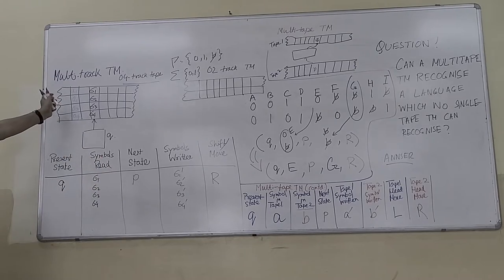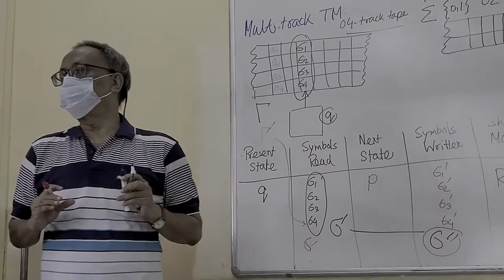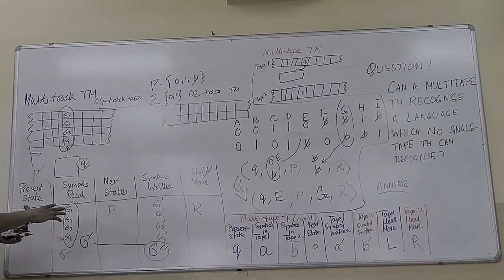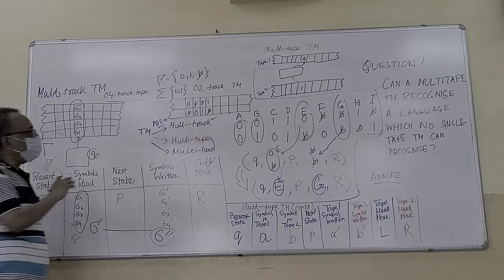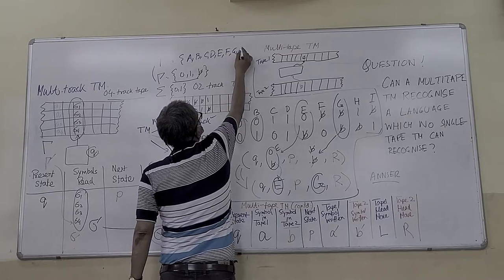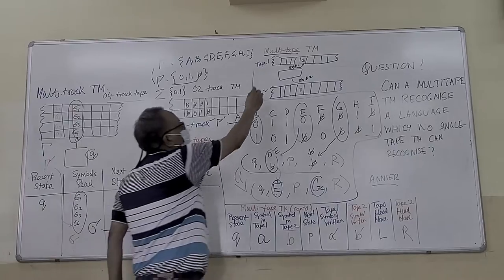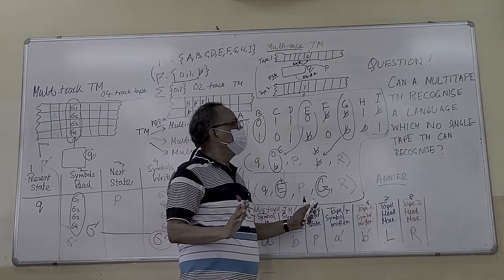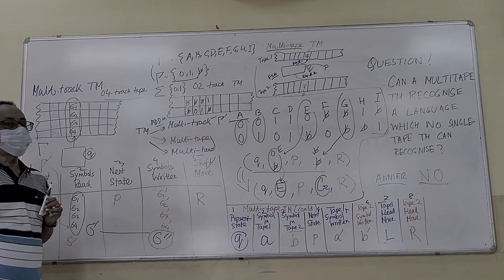Multi-track TM and Multi-head TM can not recognize more languages than Basic TM, hence power same.